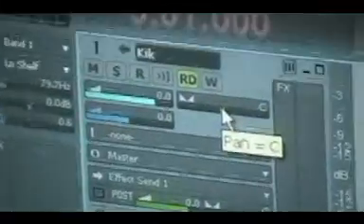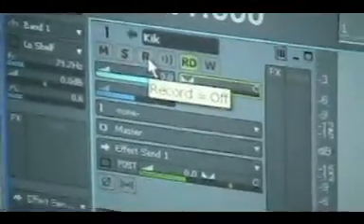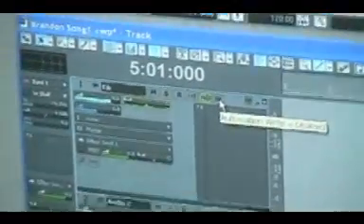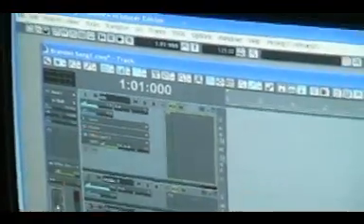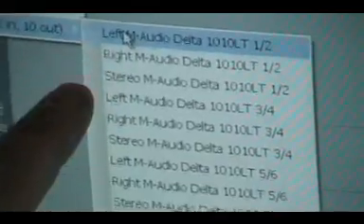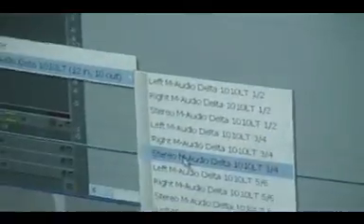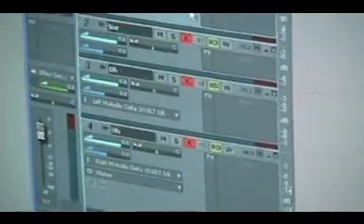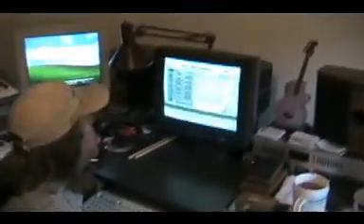Recording Lesson 1 Setting up Part 2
After Brandon gets the microphones ready, he shows you how to get recording...